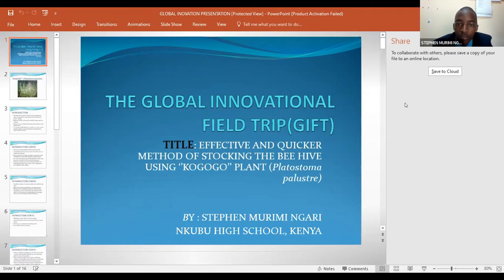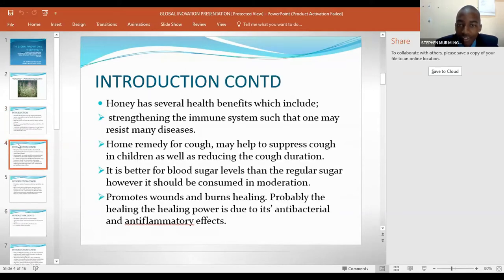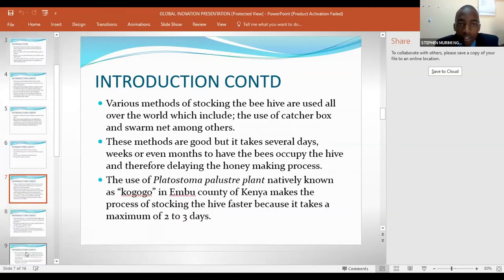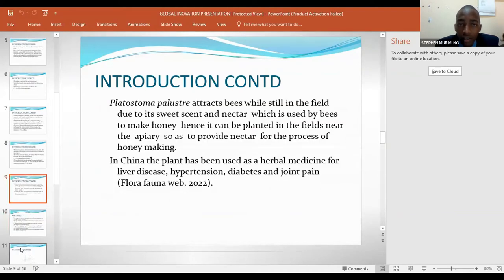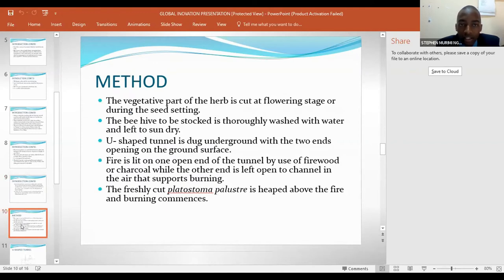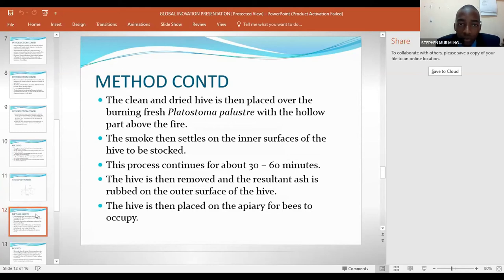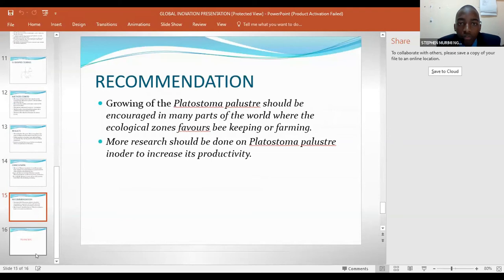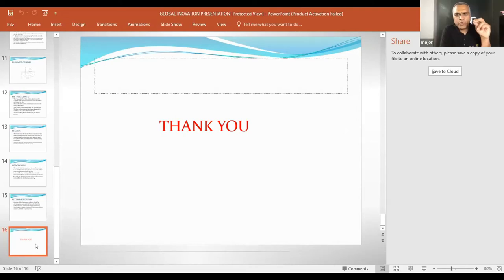Beehive technology using "Kogogo" Plant | Young Innovator | Stephen Murimi Ngari | Kenya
"Beehive technology using "Kogogo" Plant" by young innovator Stephen Murimi Ngari from Nkubu High School, Kenya

Bees are popular all over the world for honey and wax making. Honey has several health benefits which include; strengthening the immune system, boosting memory, home remedy for cough, healing wounds ,source of income and natural energy drink among others. Stocking the bee hive is the act of encouraging the bees to enter and occupy the hive for the process of honey making.

The use of Platostoma palustre is  an effective and a faster method of stocking the hive compared with the other methods of stocking the hive. Quick and effective stocking of the hive using the Platostoma palustre would increase honey production. The world this alleviates poverty and provide nutrition especially in the developing countries.

You can sign up to be the next presenter for our next GIFT event or find other ways to be part of this initiative by clicking